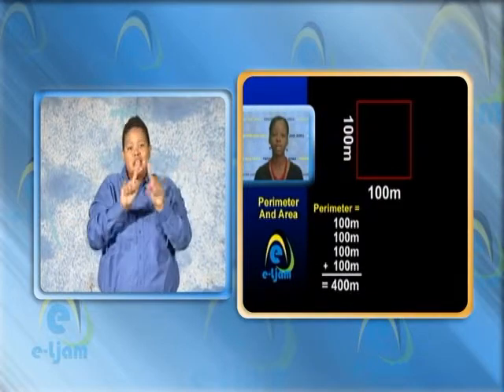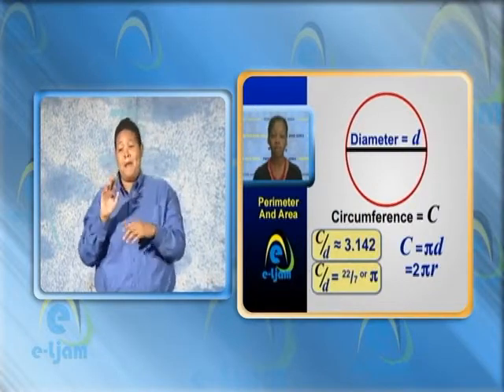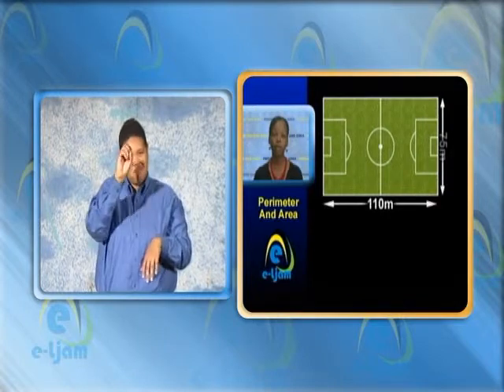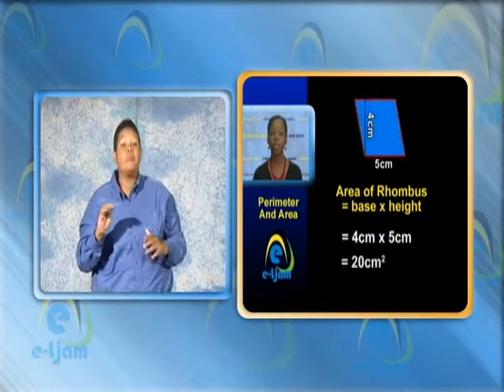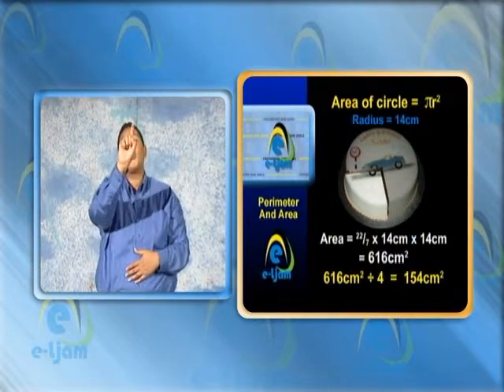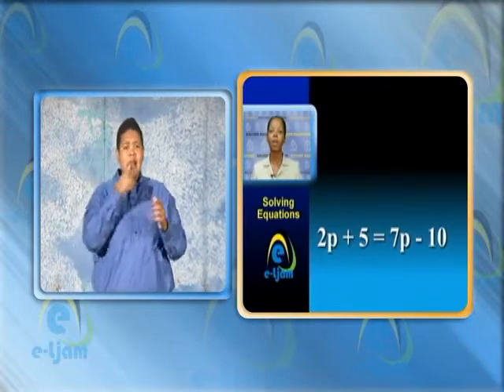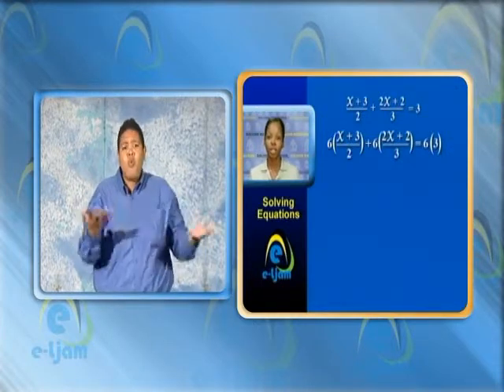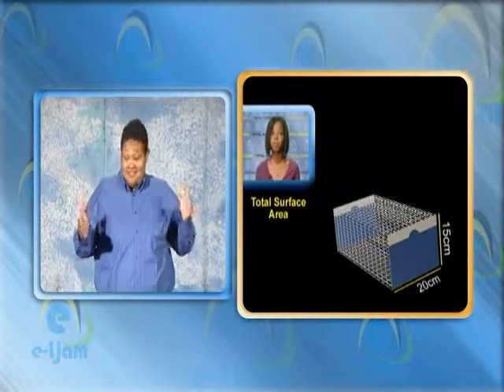Mathematics Intro to CSEC Mathematics Part 2